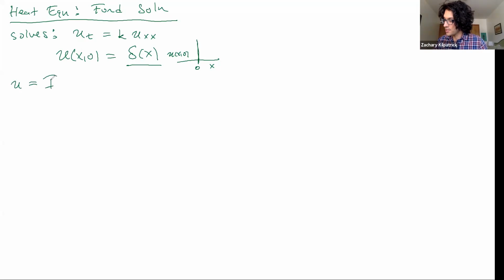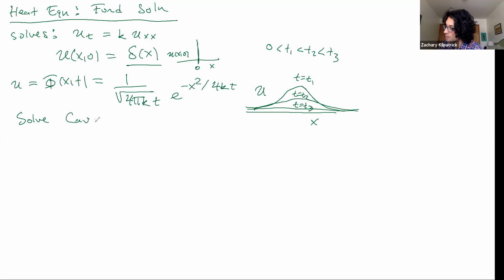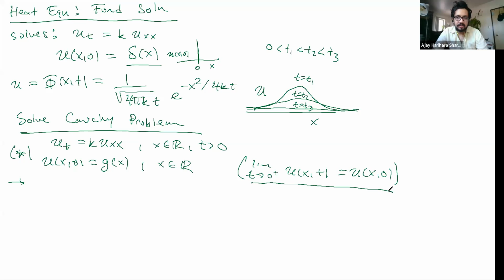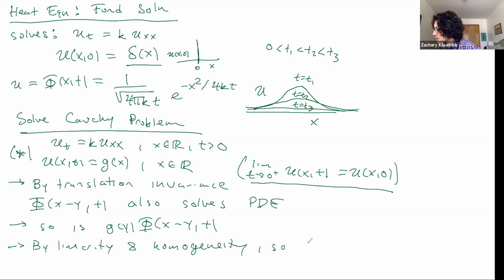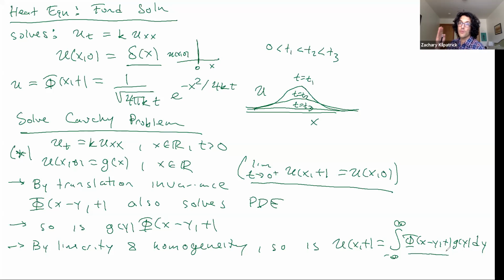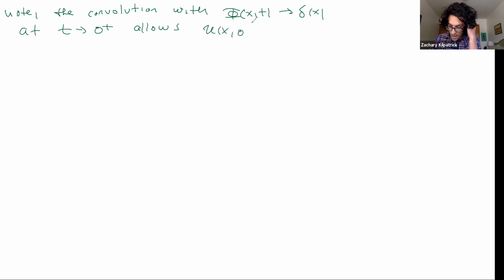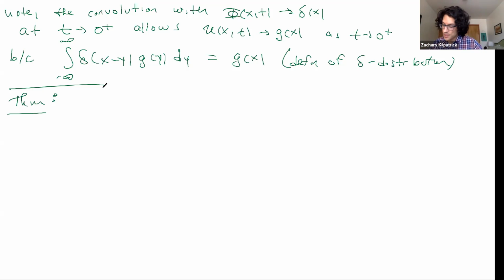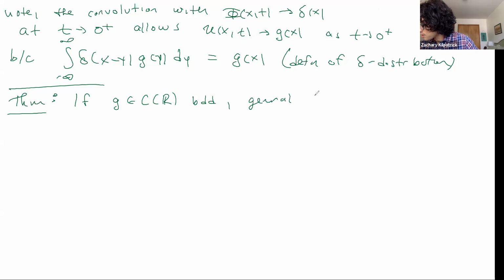Sept 23 (Pt1): Heat Soln Properties 1 + 2